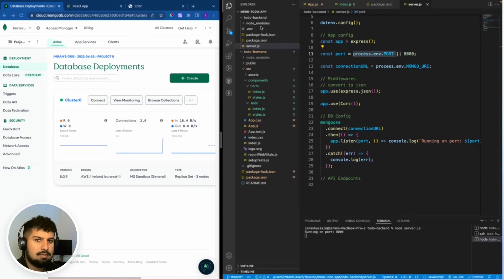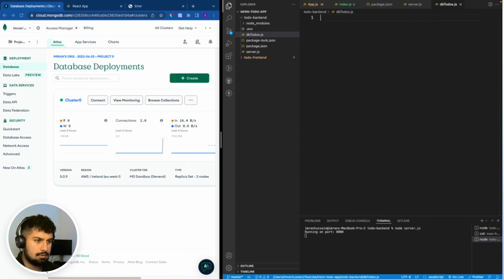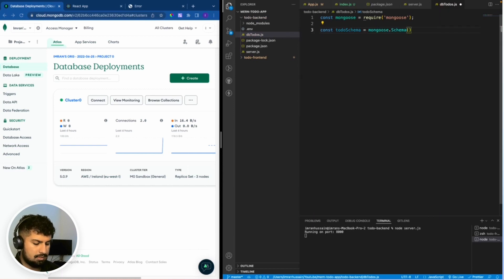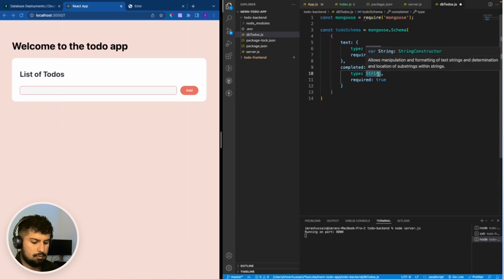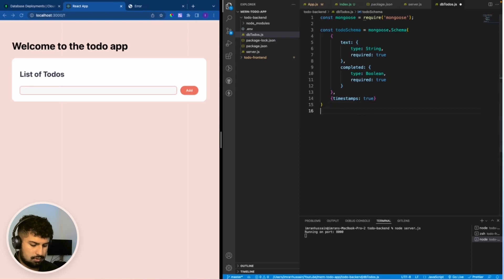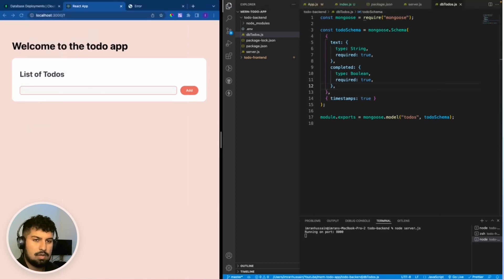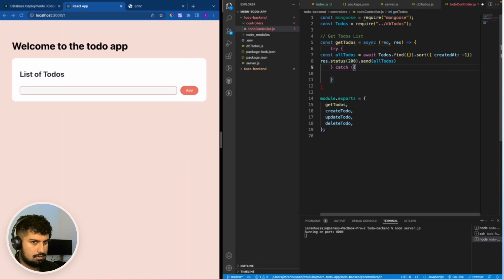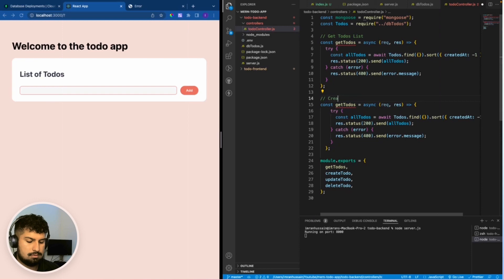6. Complete The Backend Creating A Todo Controller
In this video, we will be Finishing Off The Backend Creating A Todo Controller.